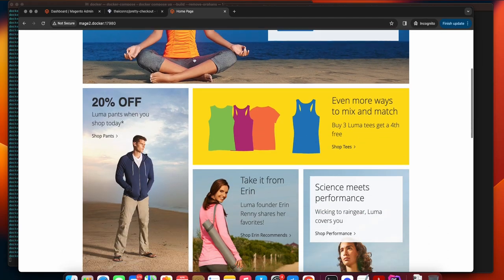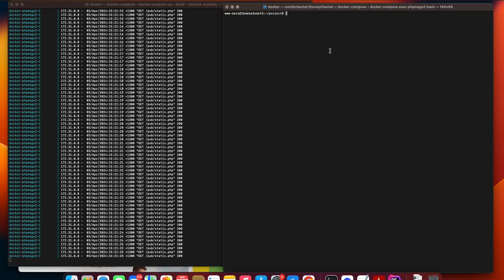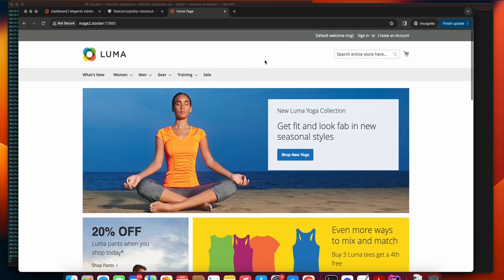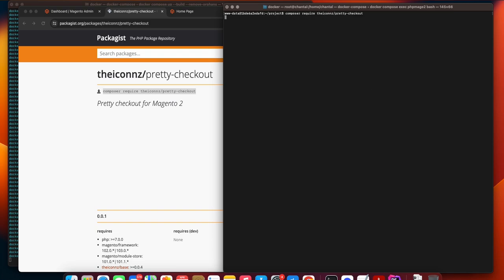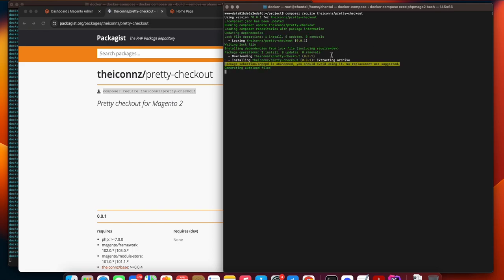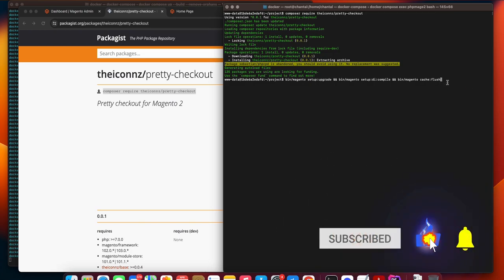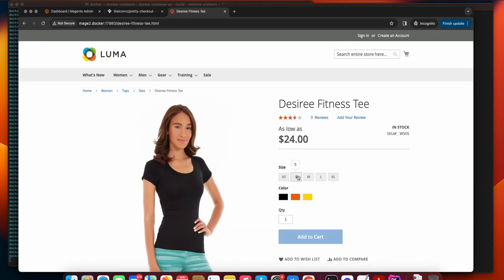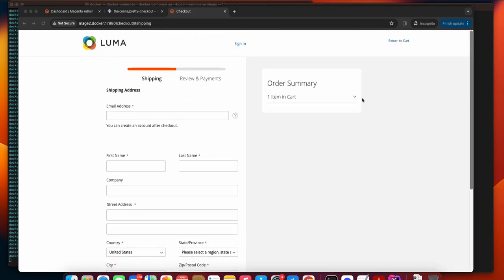How to install Magento 2 pretty checkout module using the composer method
This quick tutorial explains how you can install Magento 2 pretty checkout using the composer method.

Default Magento 2 checkout is dull. Use our Module to make customization to your Magento 2 store.

More videos will follow to explain how to install Pretty Checkout

You are more than welcome to join and extend these free modules